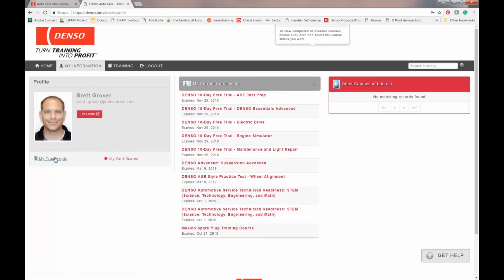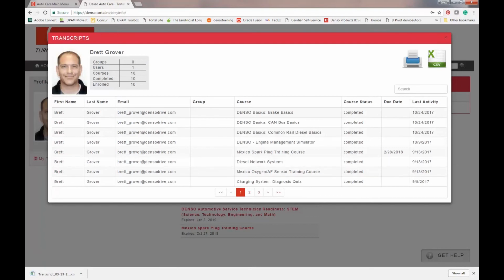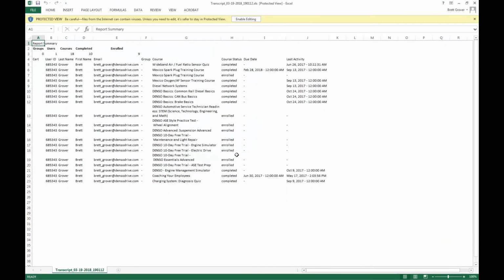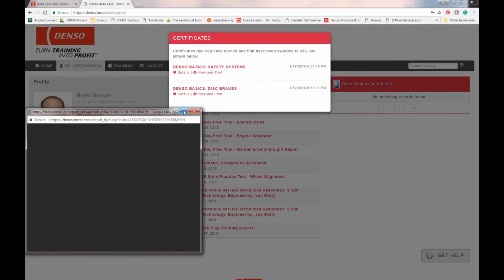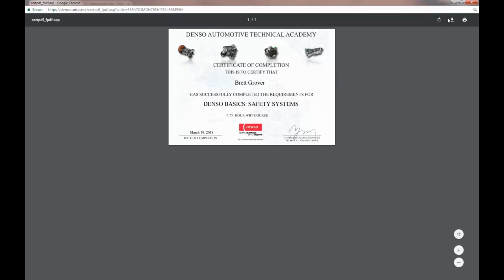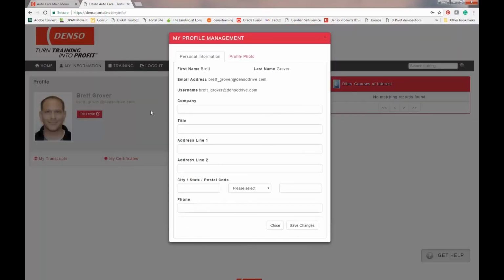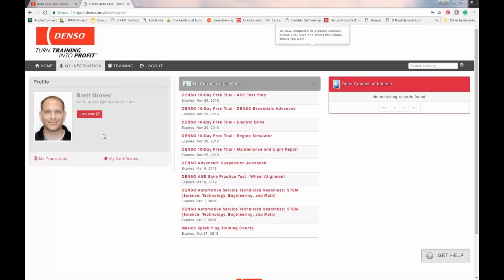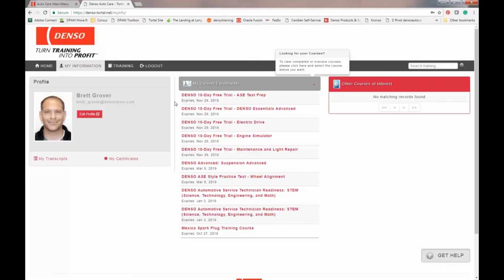DATA User Profile Update and Trackings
This tutorial walks users through the processes of retrieving their training transcript (and saving it to their computer) as well as retrieving and printing off their completion certificates. Finally, it will show users how to personalize their page by editing their profile information and adding a picture to their "my information" page.